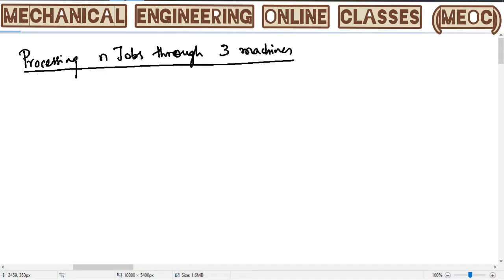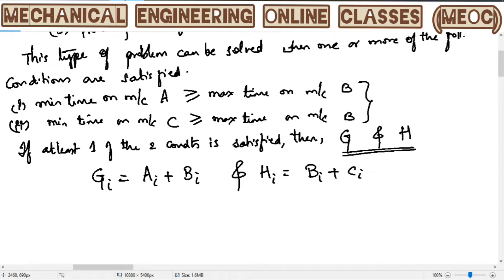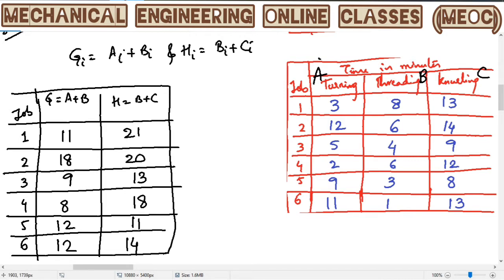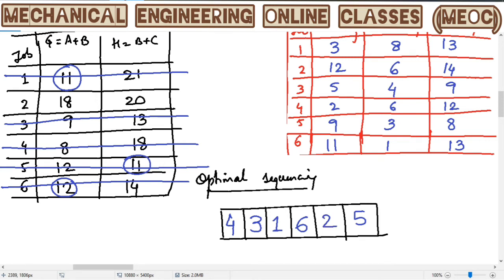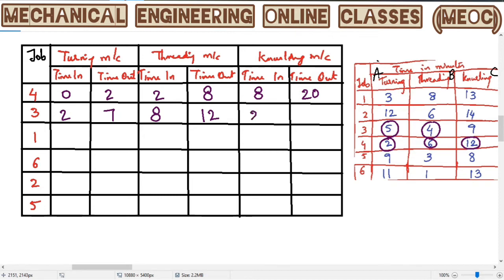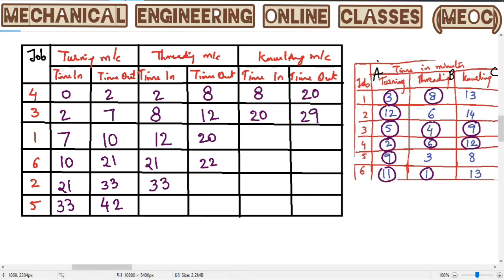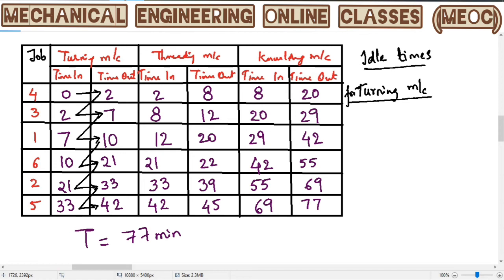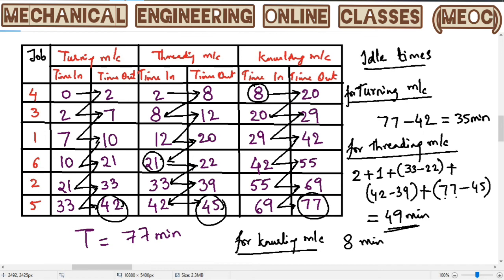Processing of n jobs through 3 machines